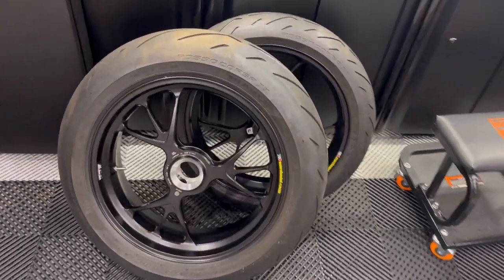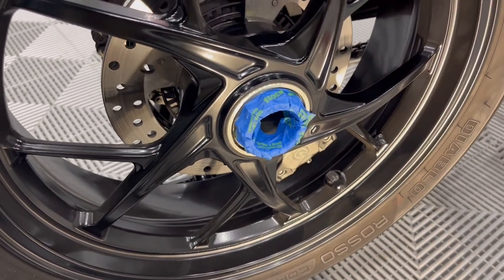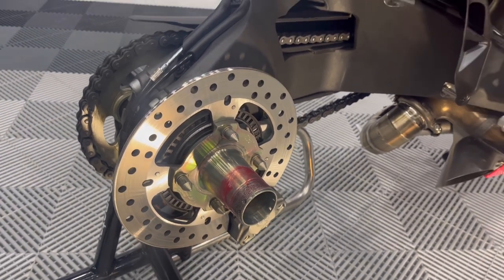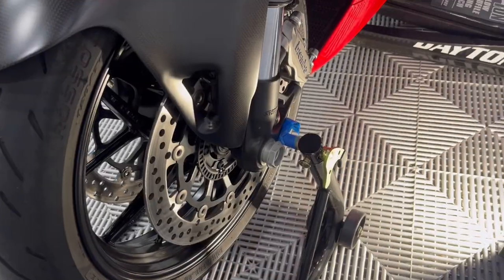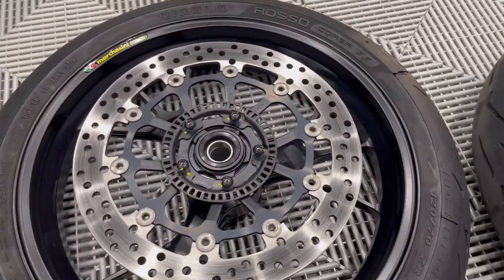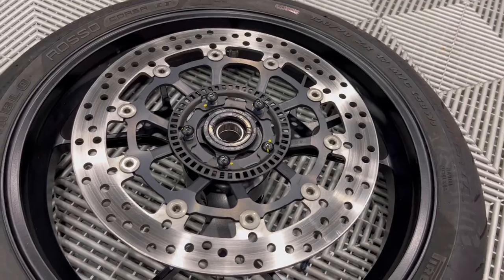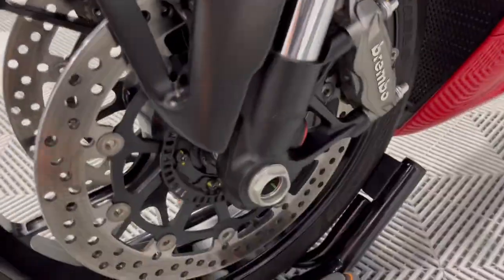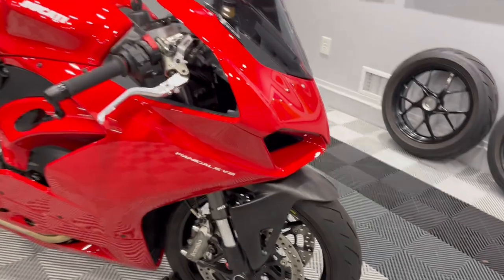Panigale V2 Gets Marchesini Forged Wheels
Tutorial on how to install forged Marchesini wheels from a Panigale V4R onto a Panigale V2. Going from the factory cast wheels to the forged Marchesini wheels results in a net weight loss of about 2.5 lbs in rotational mass despite the rear tire being larger.